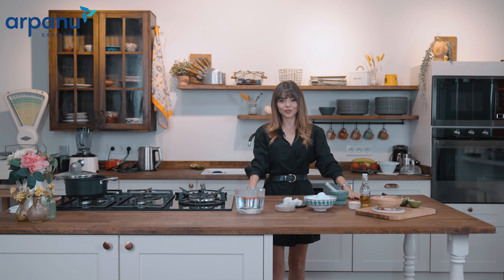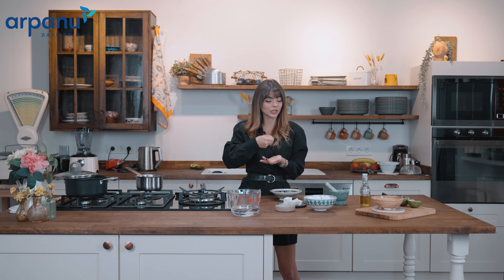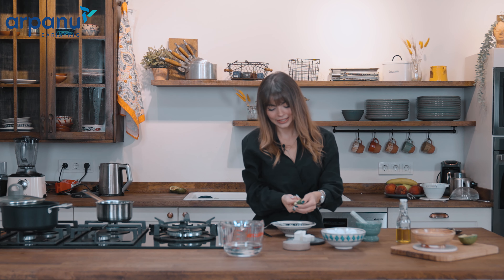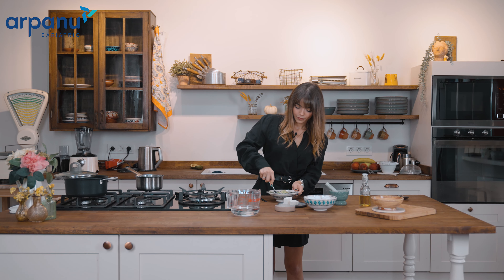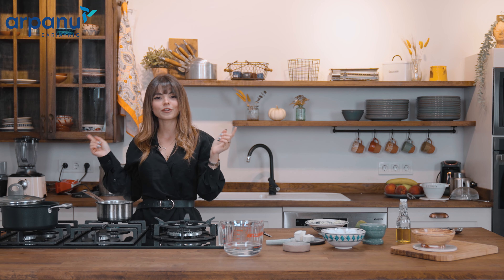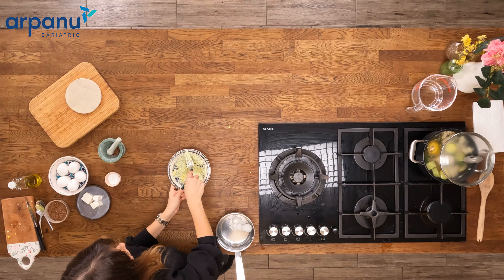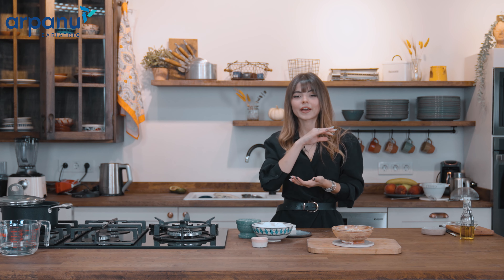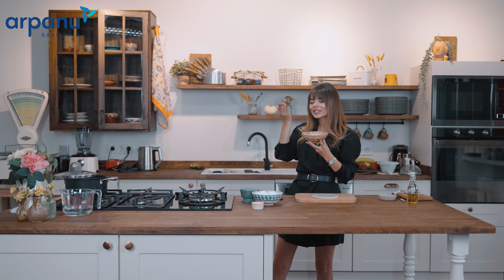Arpanu Bariatric Kitchen: Avocado & Cheese Purée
Today at Arpanu Bariatric Kitchen, our nutritionist Ms. Amy brings delicious and healthy ingredients together to prepare a meal which you can have during your stage 3 puréed diet and alternatively for stage 5.

Avocado & Cheese Purée Ingredients:
-Avocado
-Egg
-Cheese
-Pear
-Olive Oil
-Flax Seeds